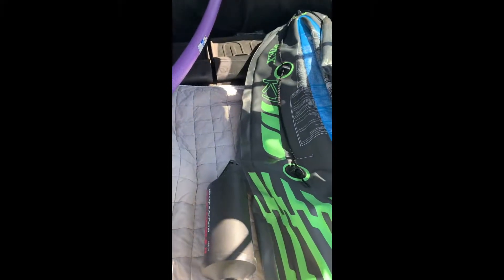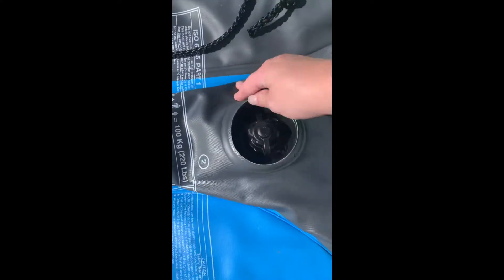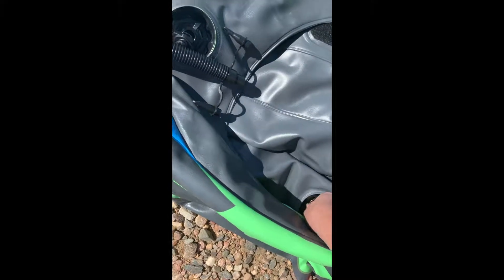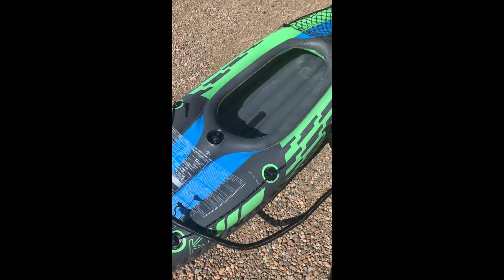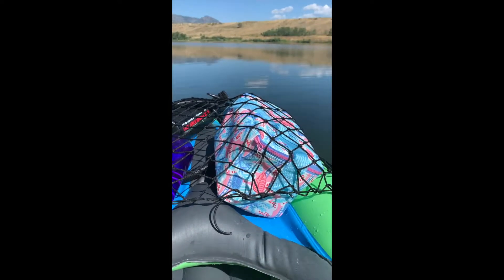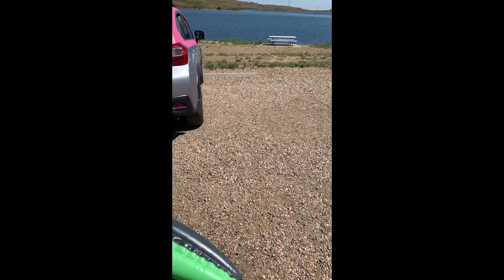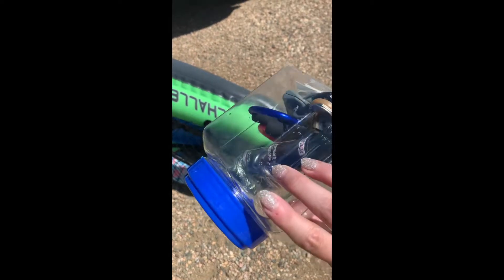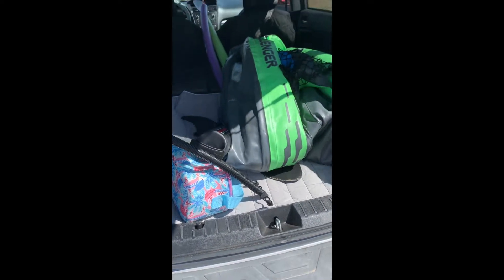Intex K1 Inflatable Kayak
Great little boat from Amazon for just around $60.00! Definitely can't beat the price, and it hasn't let me down!